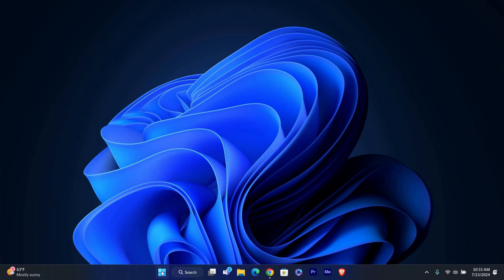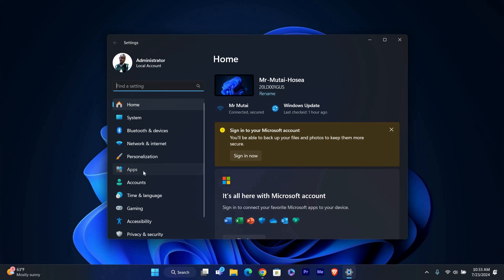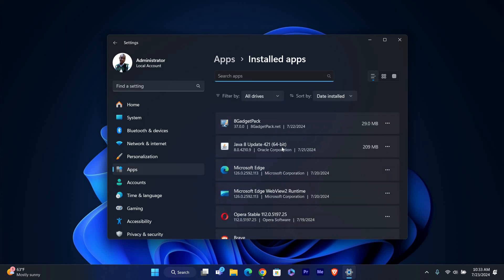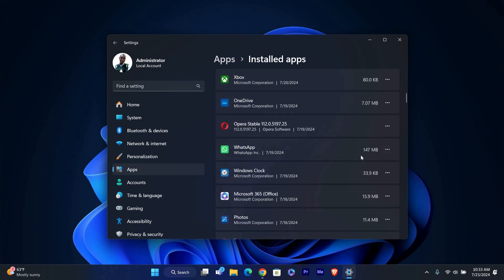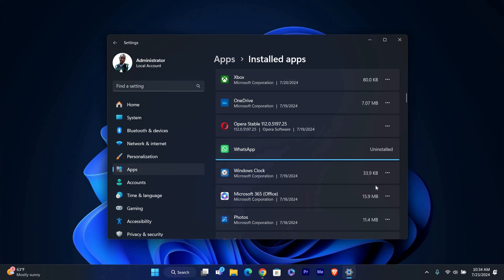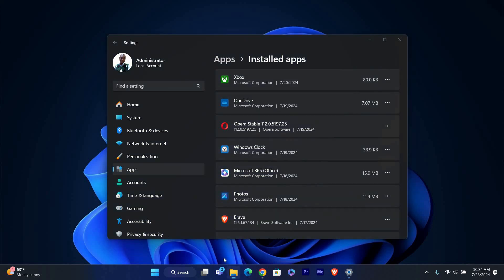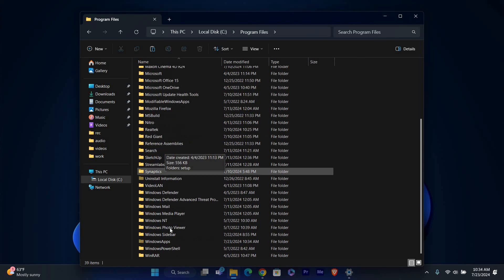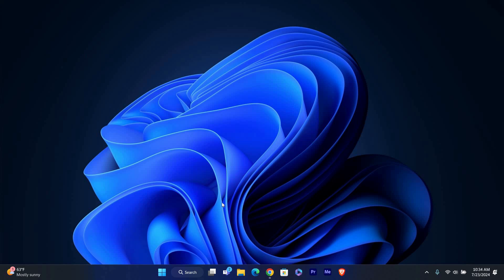How To Uninstall WhatsApp On Windows 11 (2025) - Easy Fix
In this video, we will explain to you about: How To Uninstall WhatsApp On Windows 11 (2025) - Easy Fix